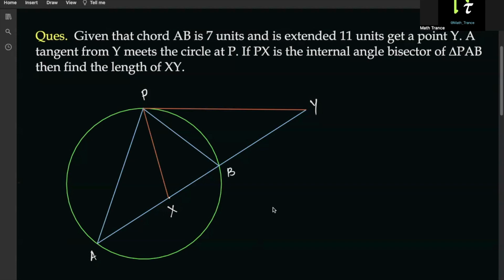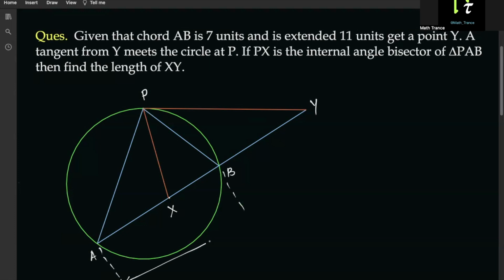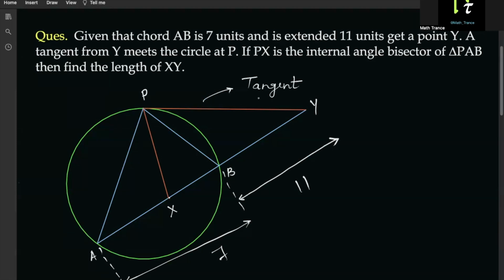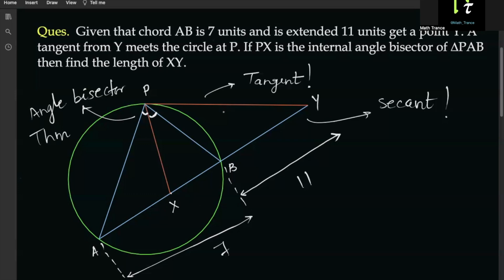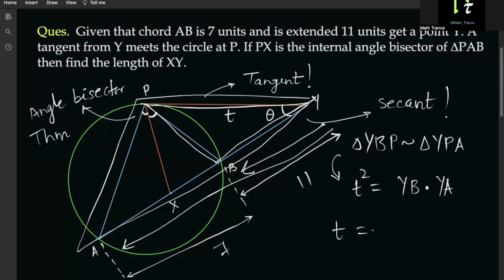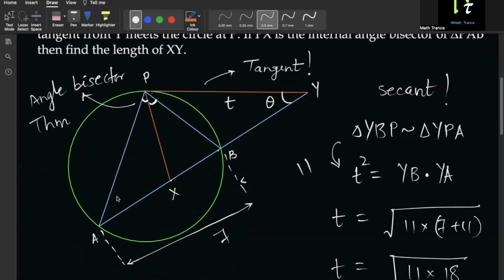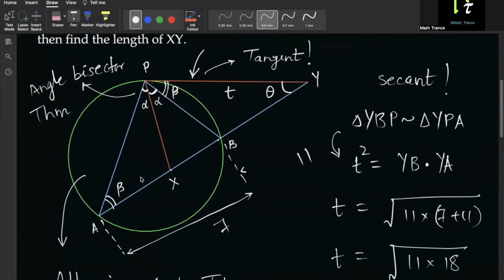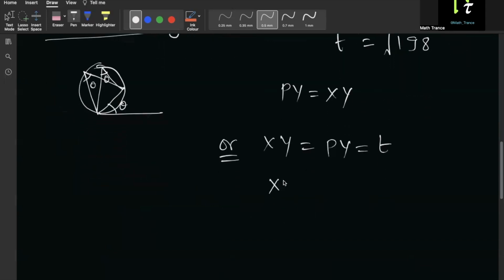Can You find the Length of the segment PX?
Enjoy the problem !

Theory level Ultra Pro Max !!!